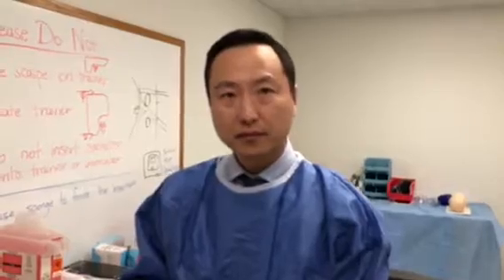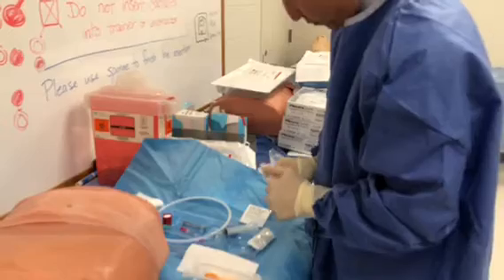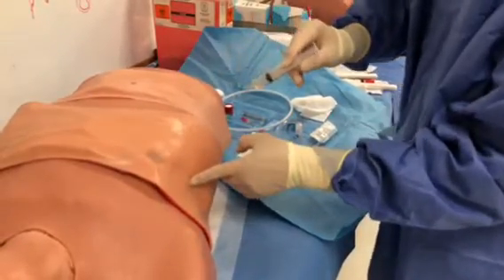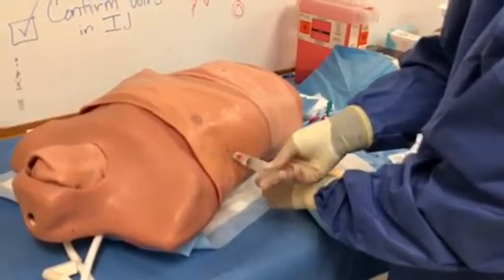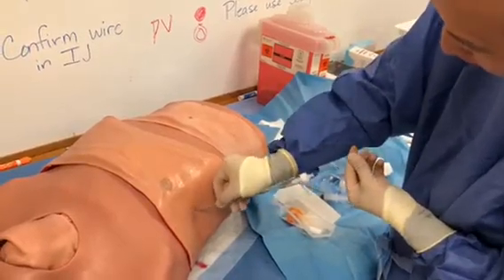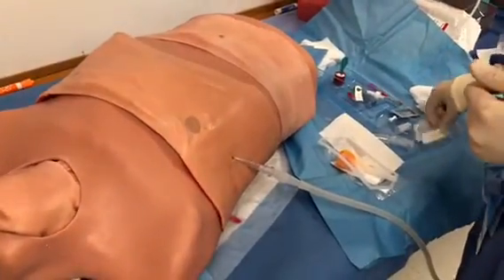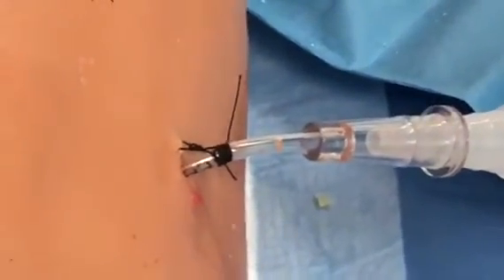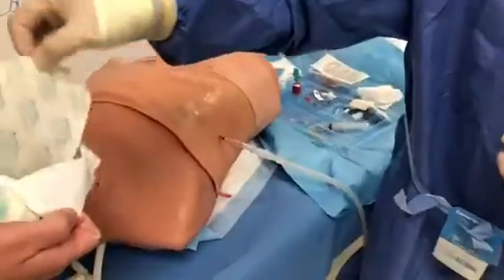Quick Thal 12 French Tube Thoracostomy